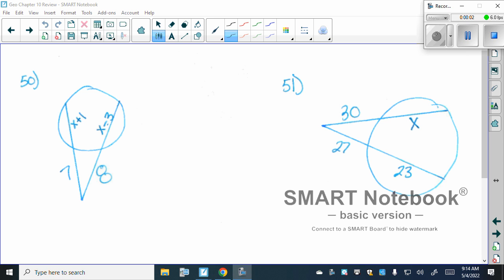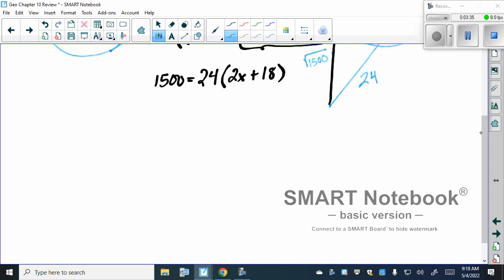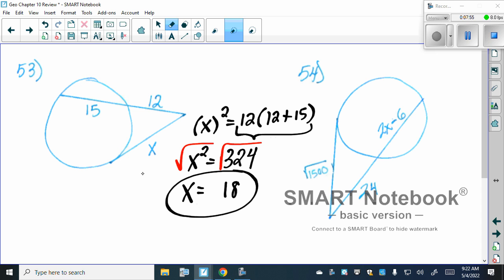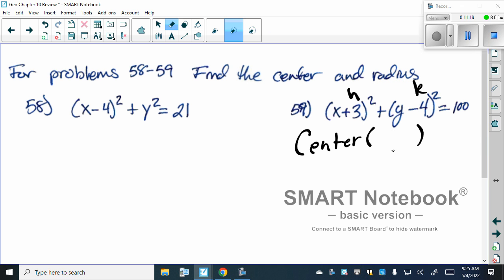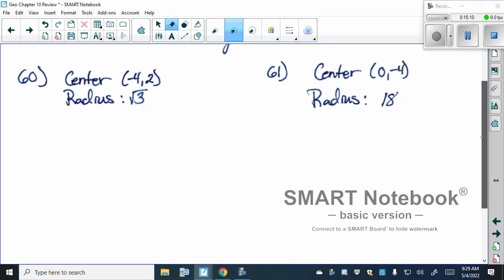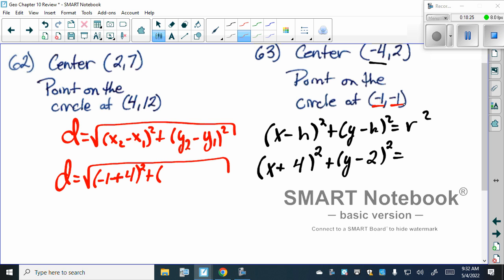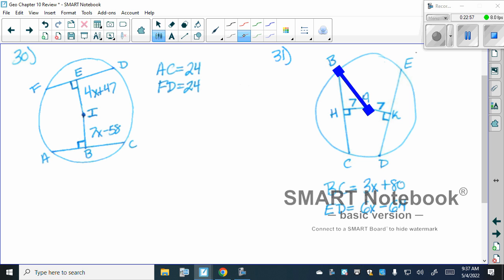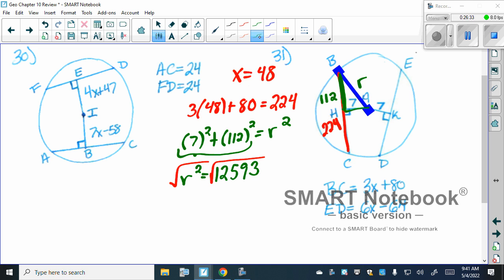Geometry Chapter 10 Review (2)